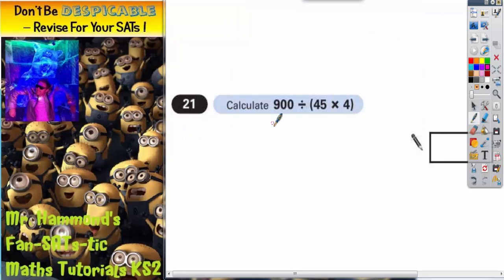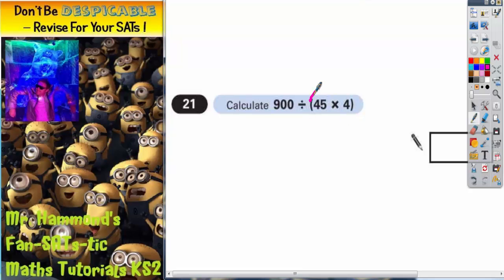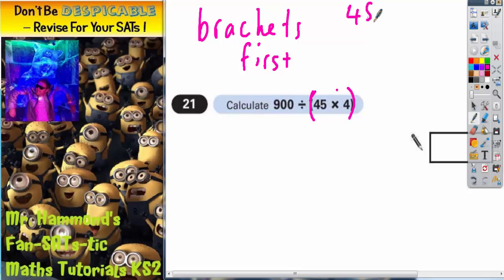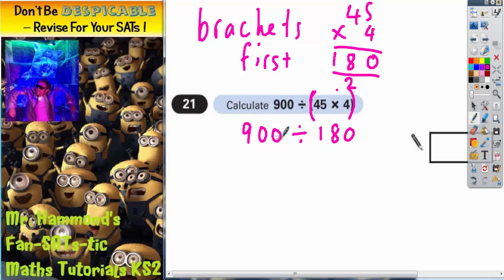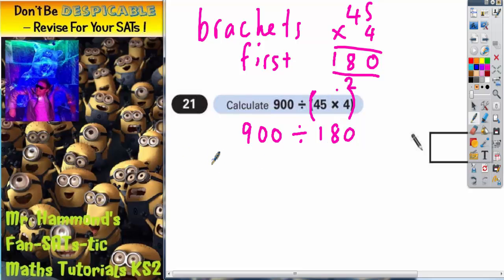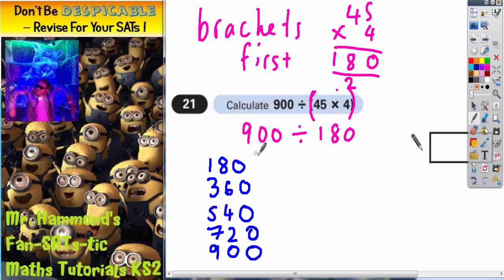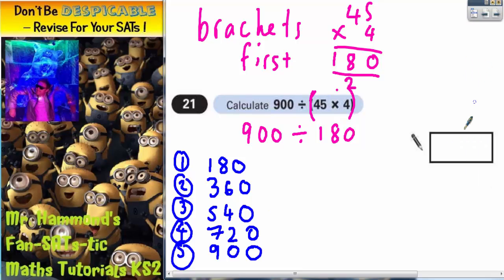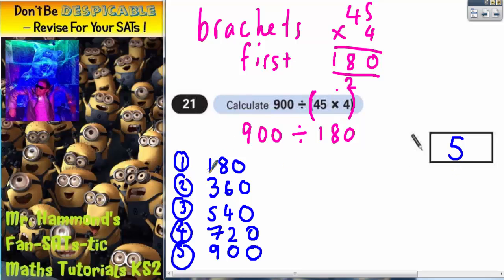Maths KS2 SATS 2004A Q21 ghammond